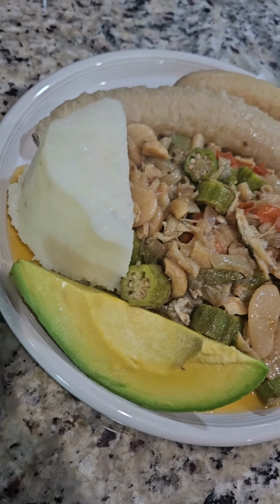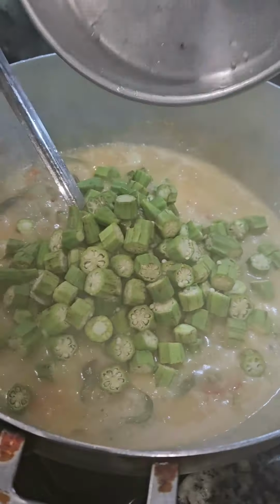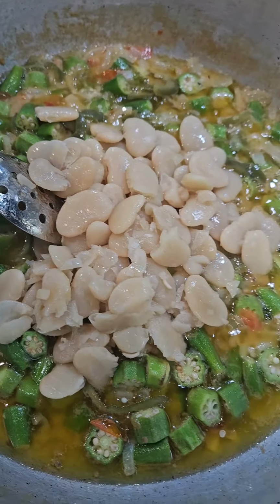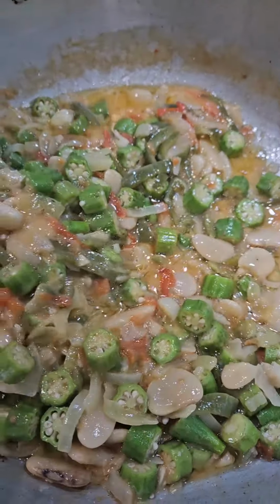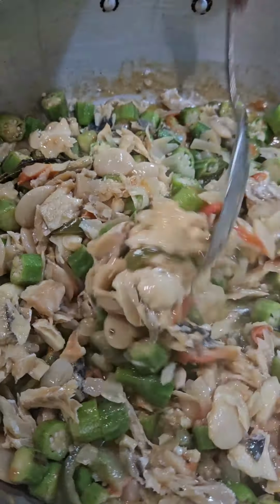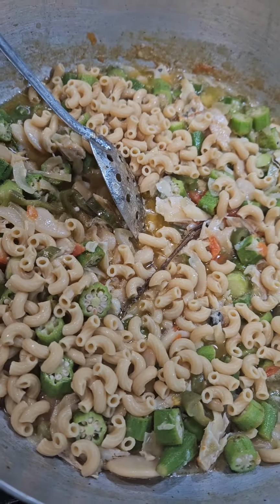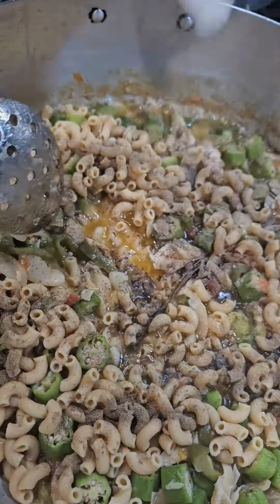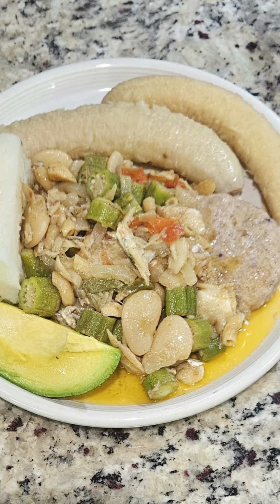You cannot fool a Jamaican about good food.they know when the its good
This is an amazing food my husband cooked for me yesterday, guys. It was so good.